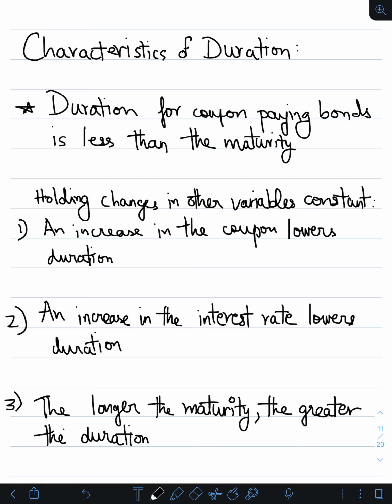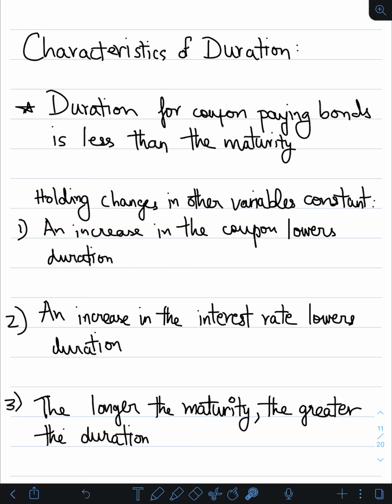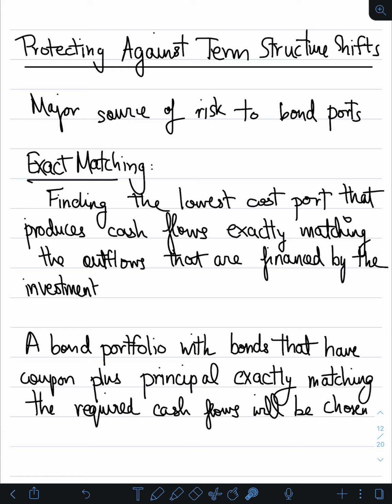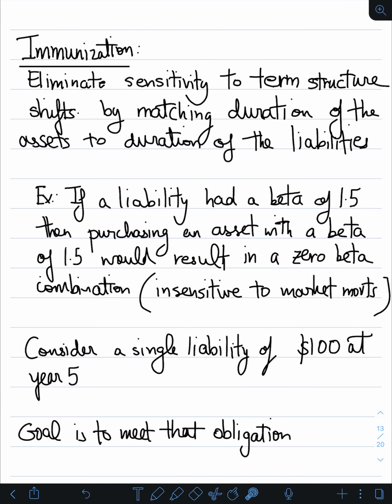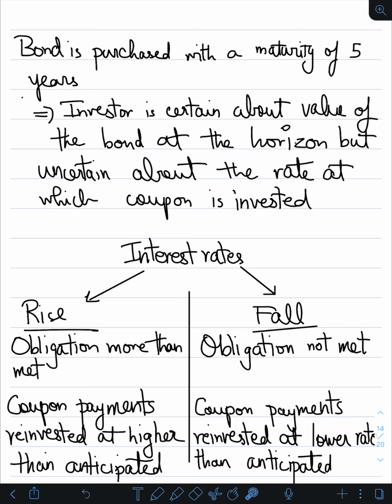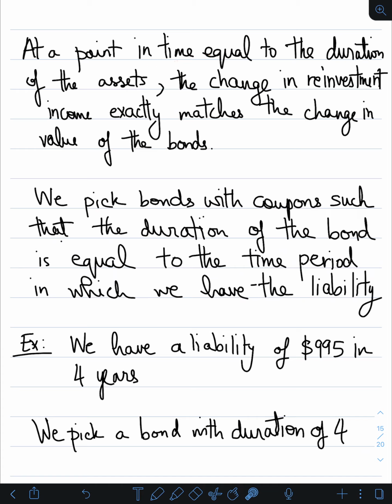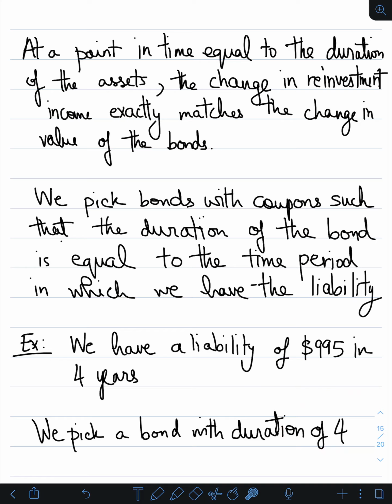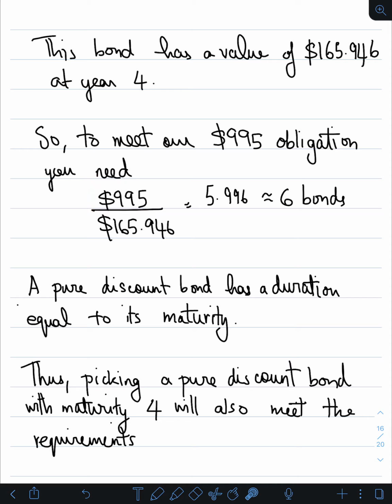Using Duration to Immunize a Bond Portfolio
This video describes some characteristics of duration and presents concepts of Exact Matching and Duration Matching to immunize a bond portfolio from term structure shifts